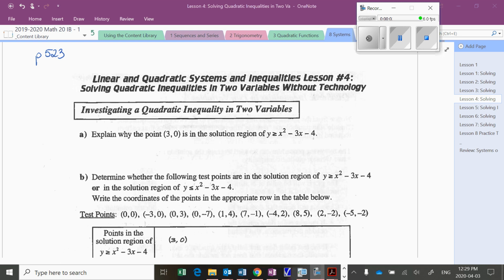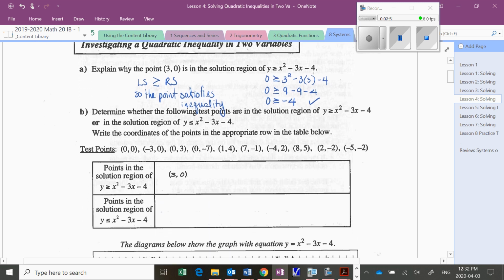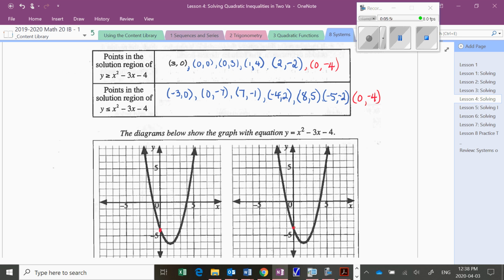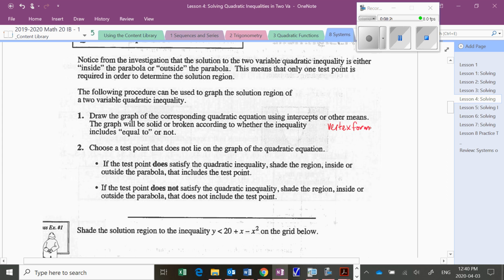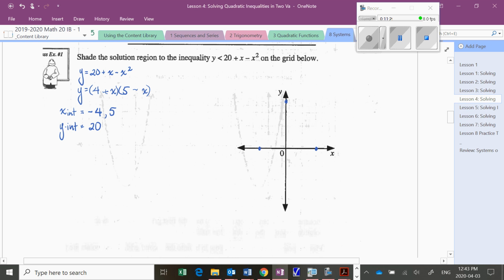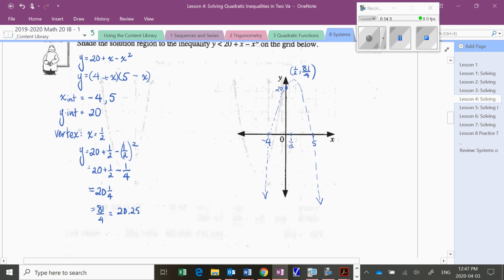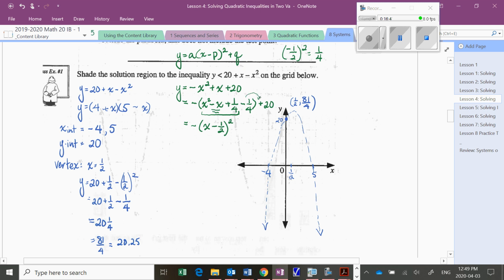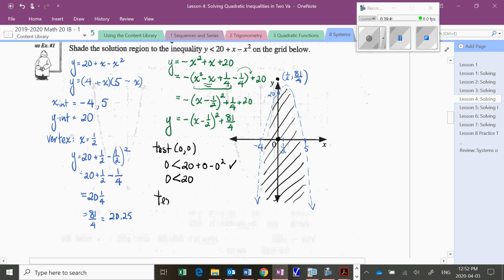Lesson 4 Solving Quadratic Inequalities in Two Variables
Math 20 Solving Quadratic Inequalities in Two Variables following examples from Absolute Value Workbook